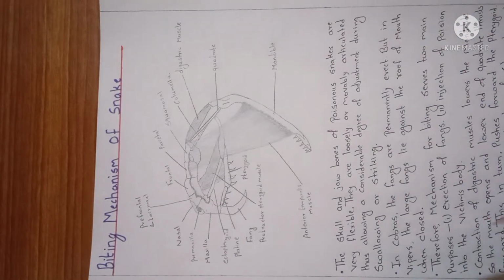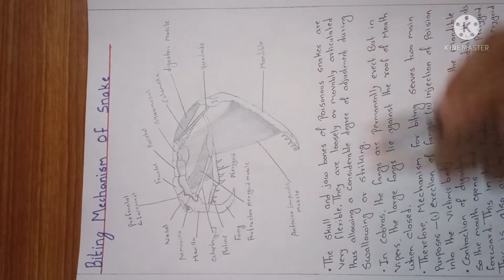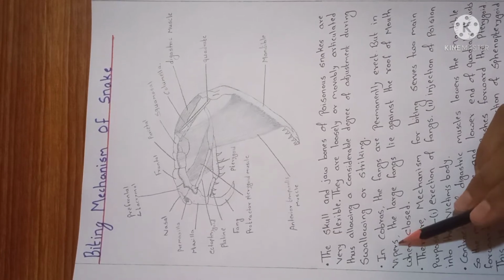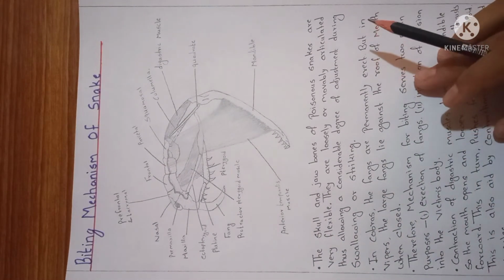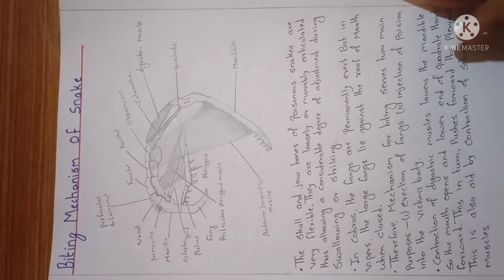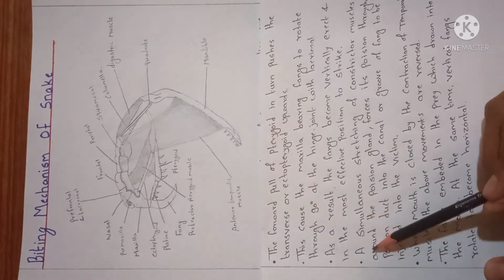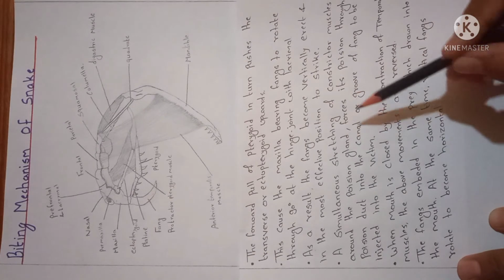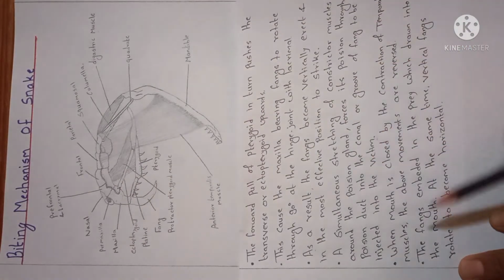Biting mechanism of snakes(note).